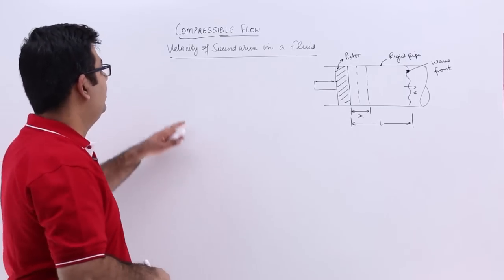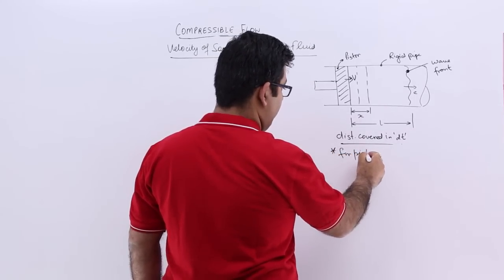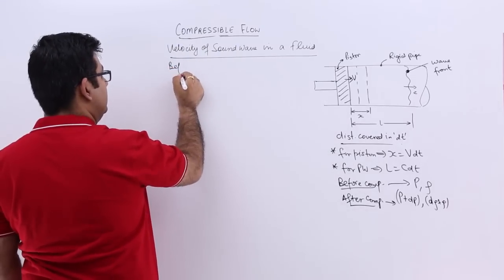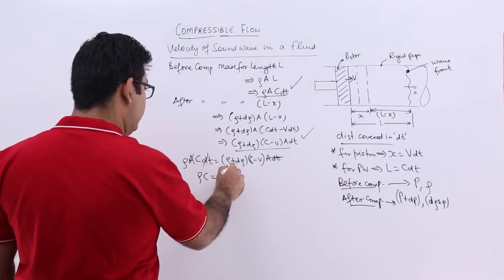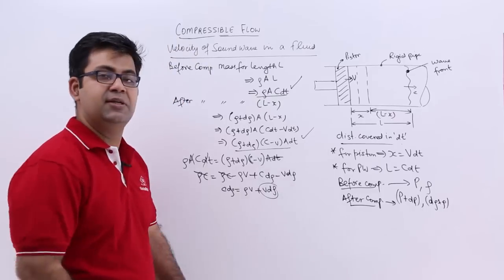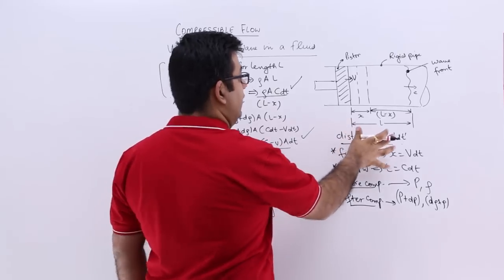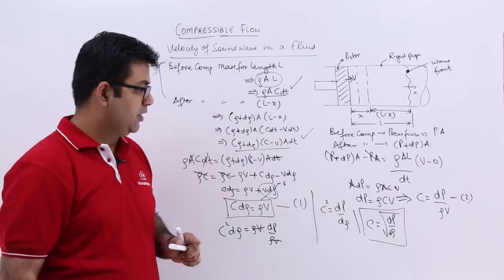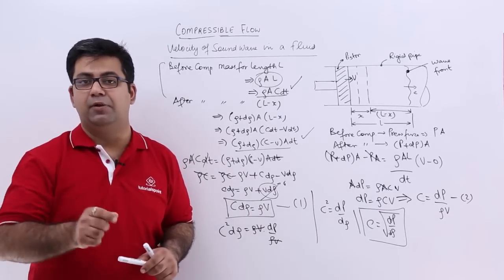Velocity of Sound Wave in a Fluid